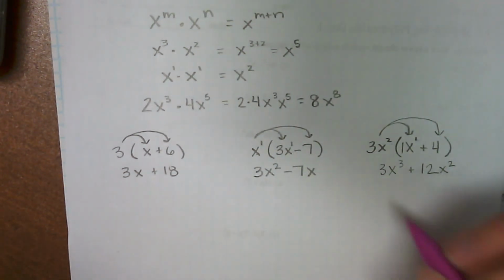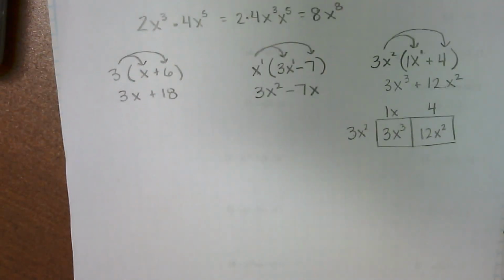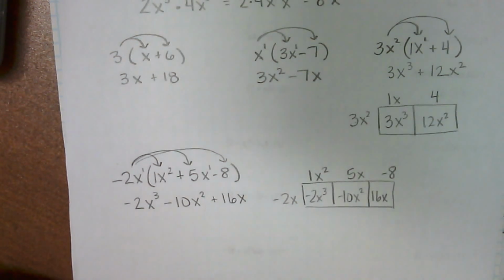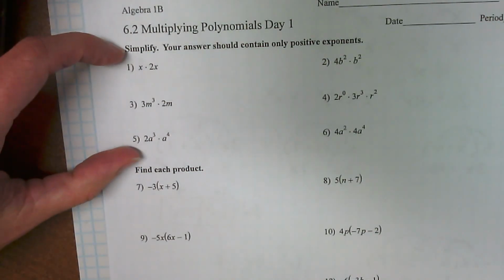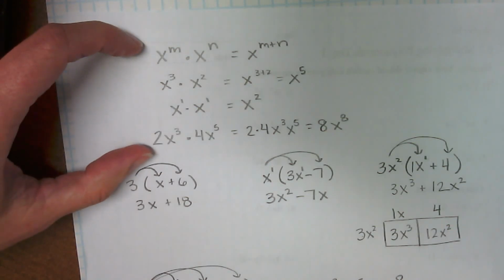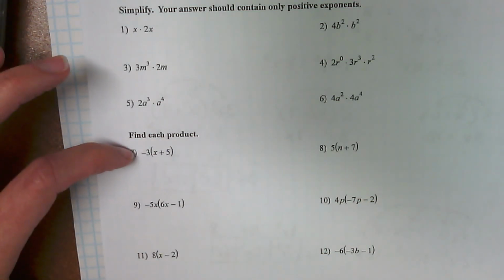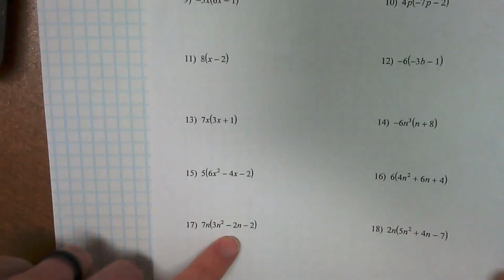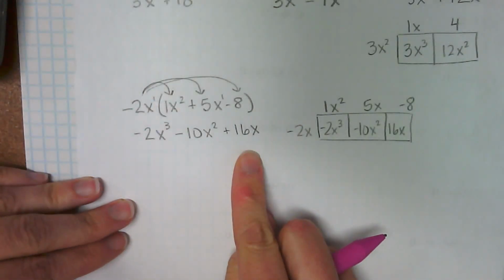Alg 1B 6 2 Notes Video